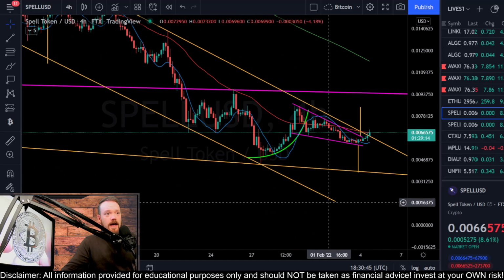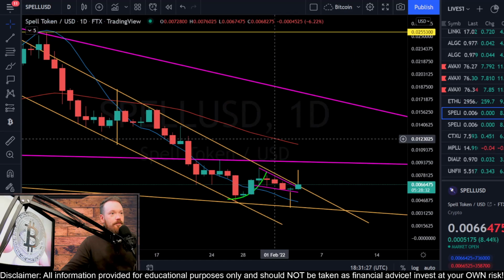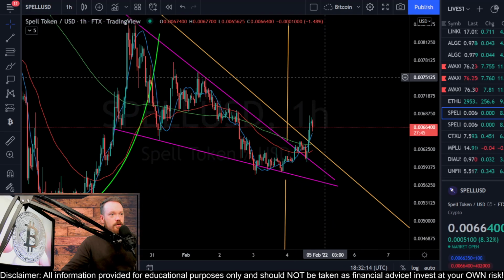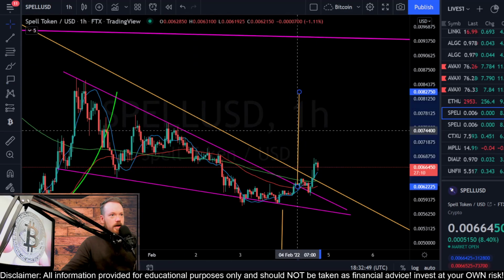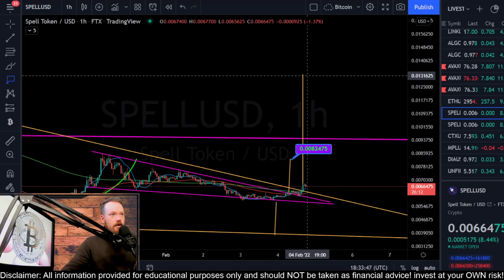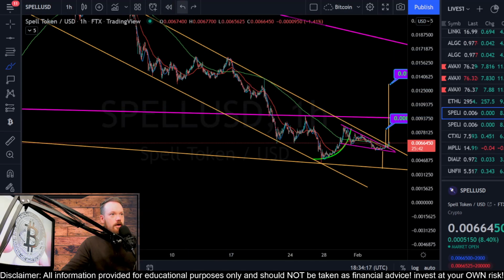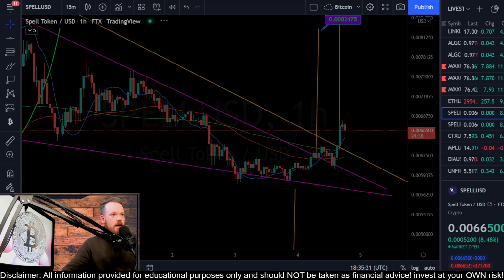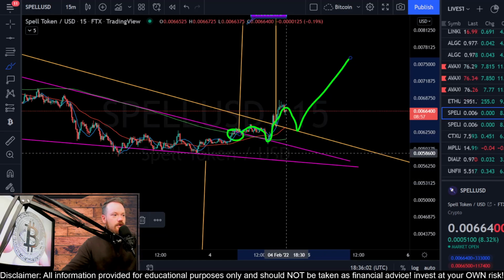NEW SPELL COIN CRYPTO PRICE PREDICTION UPDATE! SPELL TOKEN CRYPTO PUMPING! SHOULD YOU BUY OR SELL?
Welcome to Average Joe Crypto — where we break down Bitcoin and crypto markets in a way the average person can actually understand. The ONE Cryptocurrency Exchange that has actually been on TOP of it's GAME throughout all the Bitcoin Crypto Regulatory FUD, FOMC Inflation Fears, & the SEC enforcement against other top crypto exchanges in '23
BITGET! Spot, Futures, & Margin Trading Altcoins up to 125x Leverage!
SPELL TOKEN CRYPTO UPDATE! SPELL TOKEN POSSIBLY BREAKING OUT OF TWO MAJOR DOWN TREND PATTERNS! HOW BULLISH COULD WE GET? ANALYZING THE LONG TERM AND SHORT TERM SPELL TOKEN CHART! SPELL TOKEN PRICE UPDATE FEB 2022! SPELL TOKEN BREAK OUT ANALYSIS!

🔴EXPRESS VPN🔴 PROTECT YOURSELF ONLINE!
👉  SIGN UP FOR PHEMEX - GET BONUS 👈

🔴BUY APOLLO/GSX👇
😎Official Apollo Fintech/GSX Investors Telegram Group
🟢HOW TO BUY $AJC TOKEN🟢
🟢Receive a %50 BONUS for trading on your first deposit!
🤑Also receive a $350 Welcome bonus after depositing $850 or more within the first 24 hours after creating your account through my link!